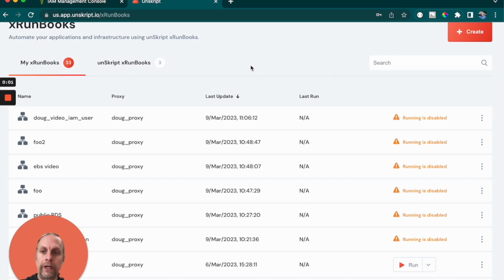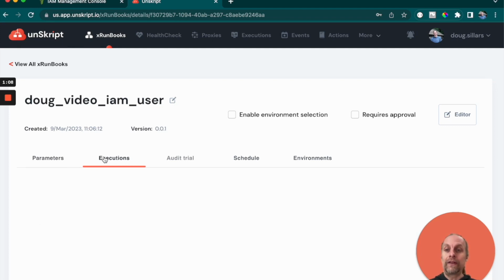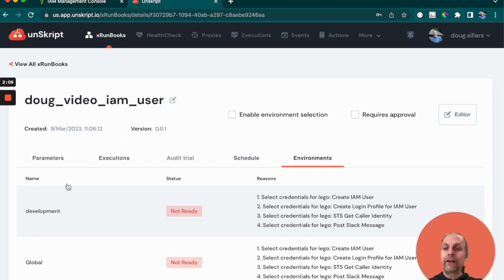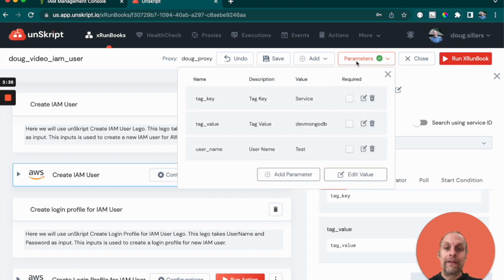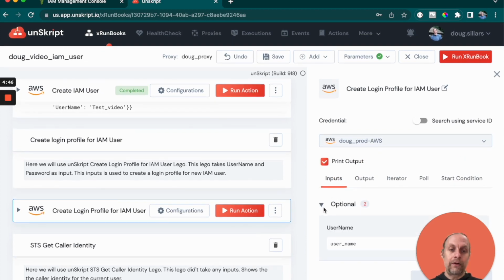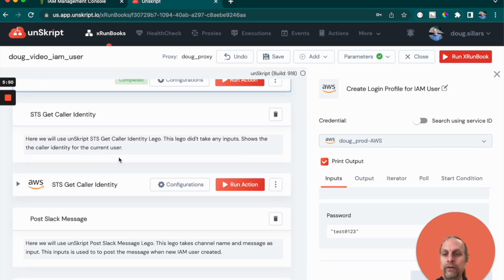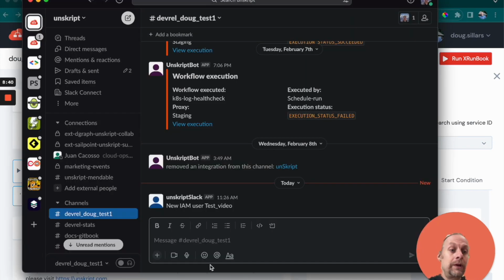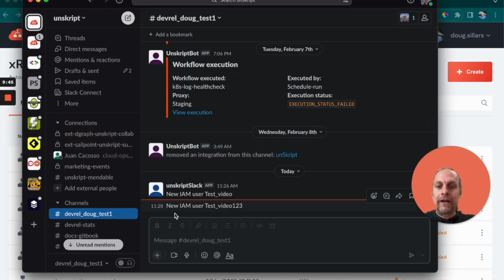unSkript: Configuring and Running your RunBook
Once you have imported an existing RunBook, You have to set up your connections and configure each Action. In this video, we take an imported RunBook, and configure it.  We then run it interactively, from the RunBook listing page, and set up a recurring Schedule for the RunBook.